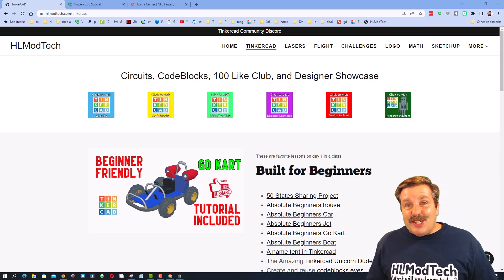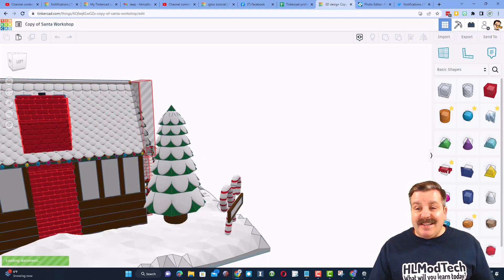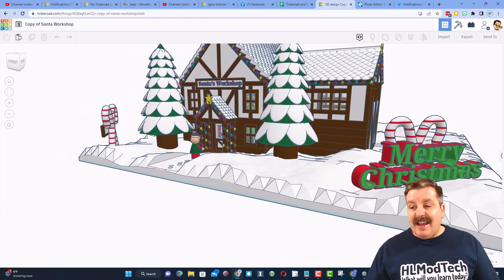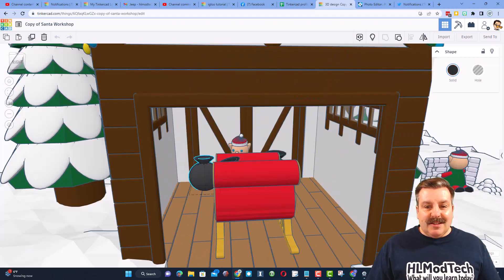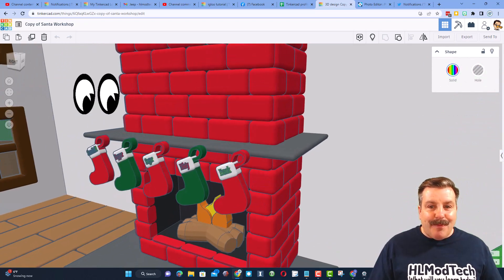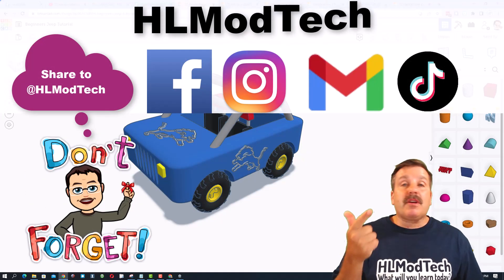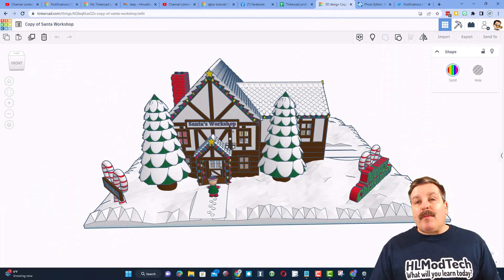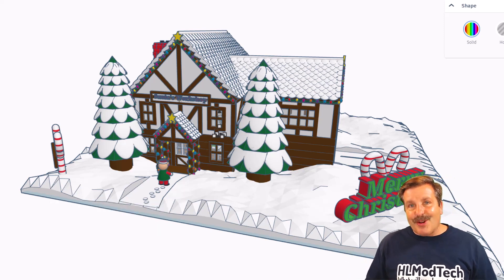Exclusive Tour of Tinkercad Santa's Workshop by SaraCath Tinkercad TV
Shoutout to SarahCath for creating this amazing Santa's Workshop. Here is an Exclusive Tour of Tinkercad Santa's Workshop as today's Tinekrcad TV episode.  Make sure you like before you copy!

If you have any questions, add them below the lessons as comments.

Make something awesome or do you just want to say "thanks" for the vid? You can find us @HLModTech on Instagram, Facebook, or Gmail.

HLModTech is your hub for Technology Training. We specialize in tech tools and 3D printing but feel free to request other topics as we always want to expand.